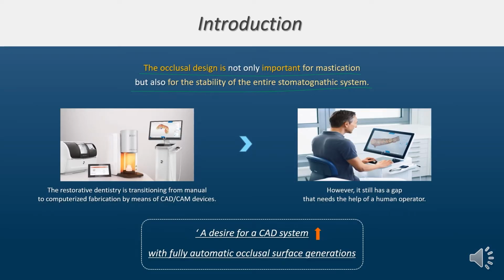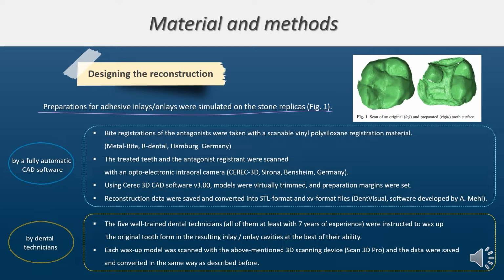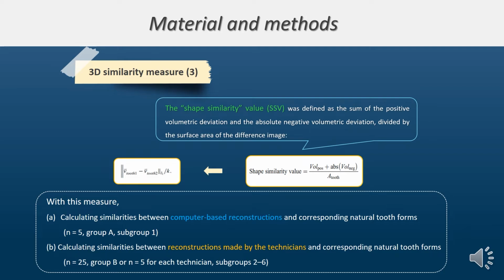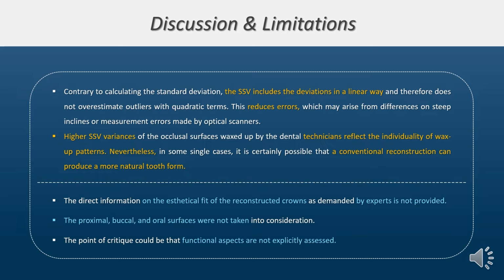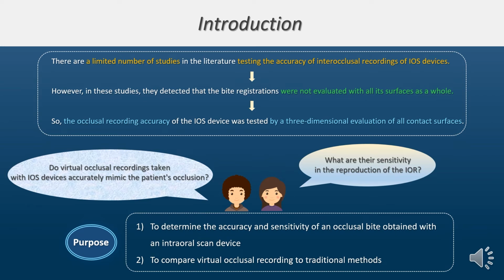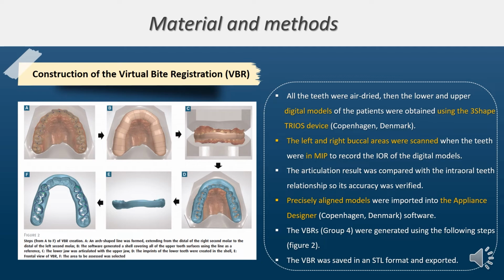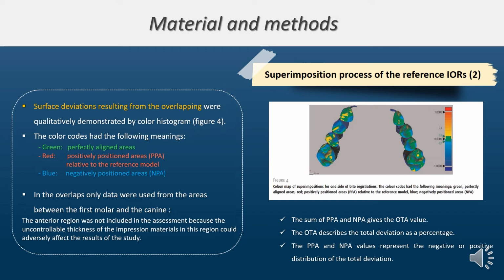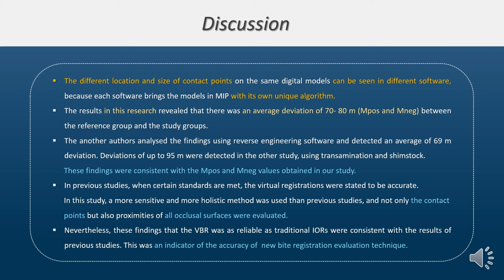Prediction of Occlusal Morphology 18 MielKim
This video is a sample presentation of student assignment in the course of "Prediction of Occlusal Morphology" in SNUSD